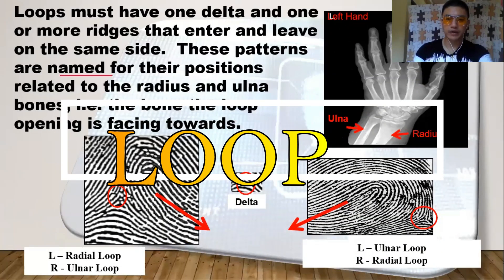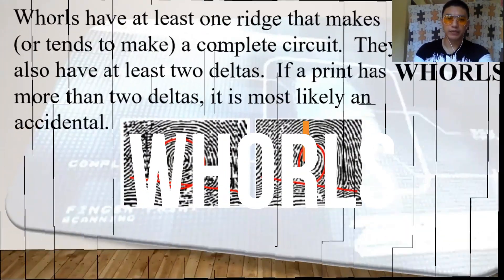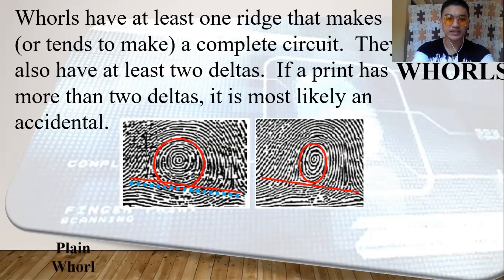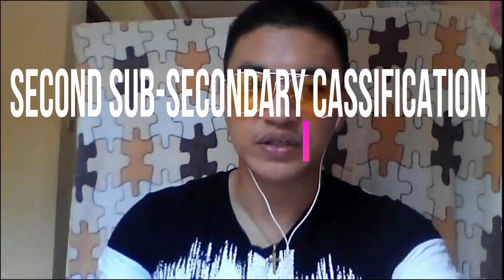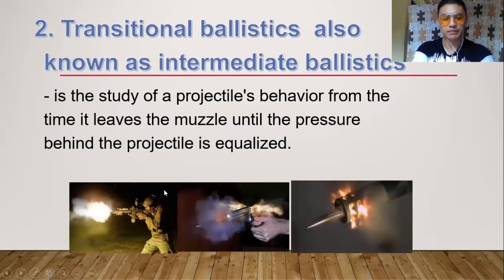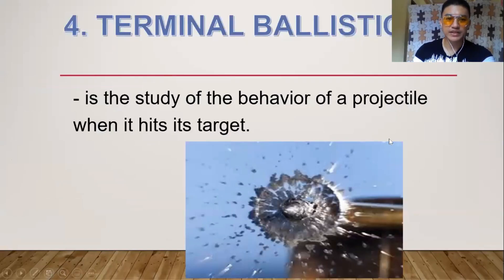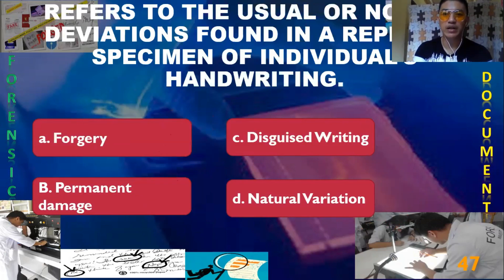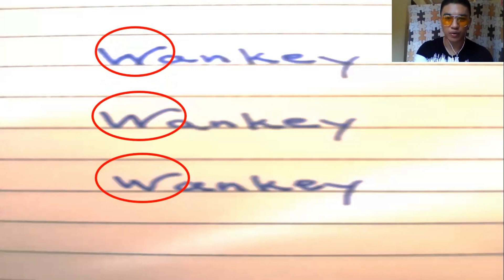Introduction to Forensic Science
CLE Review